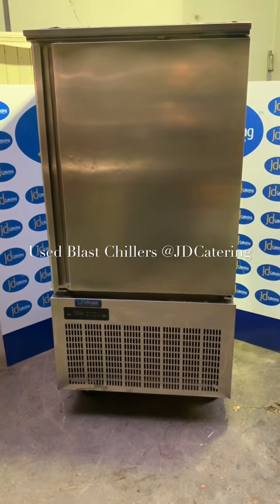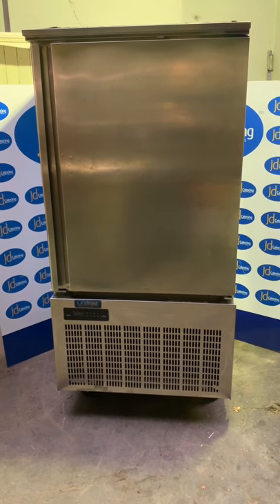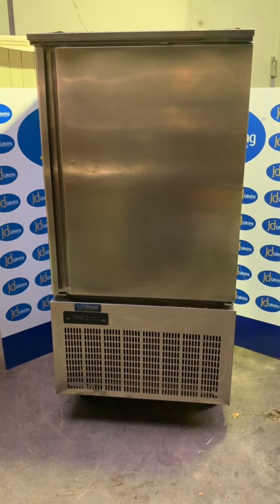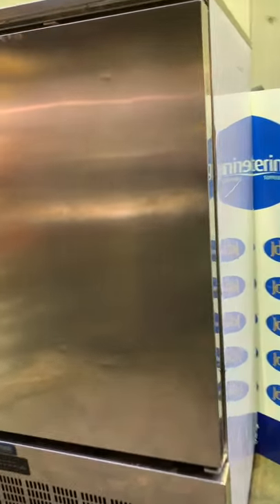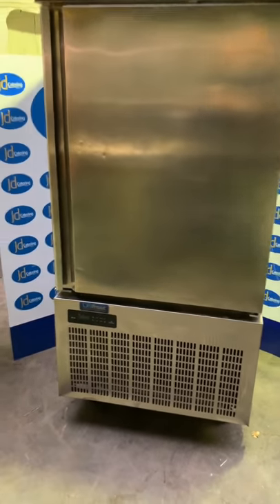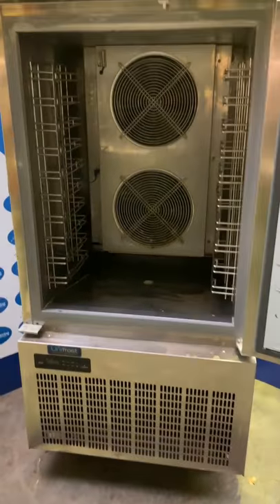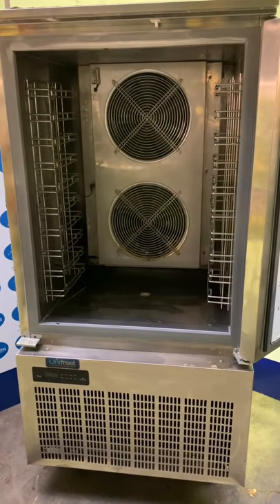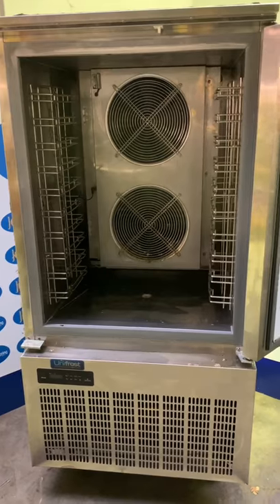Used blast chillers for sale